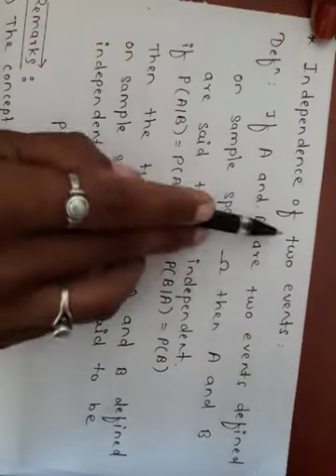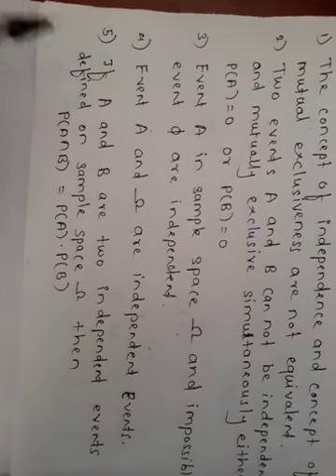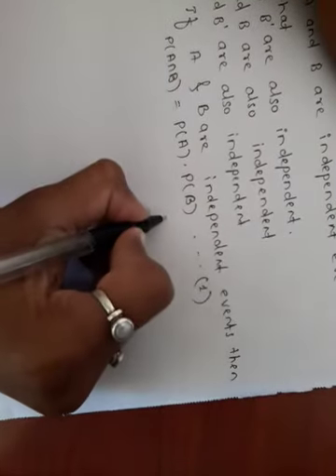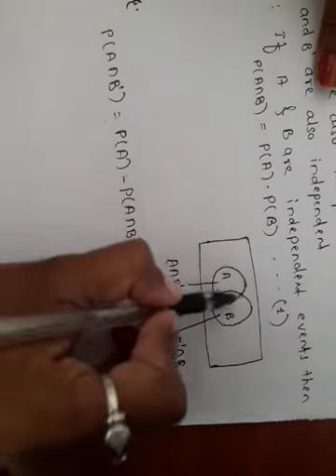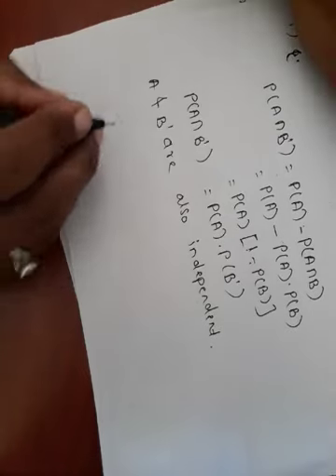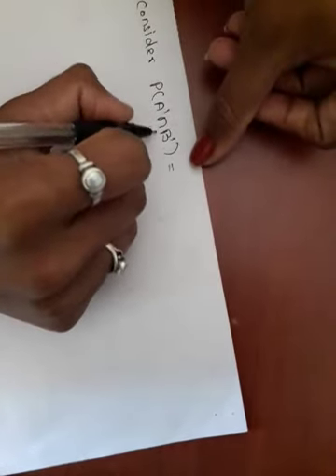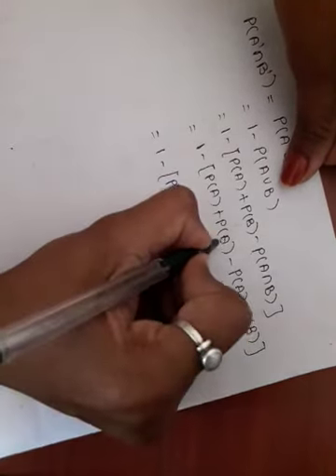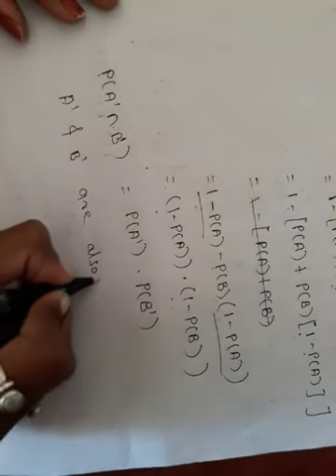FYBCS ( statistics ) paper 2 ch2 ( part 4)